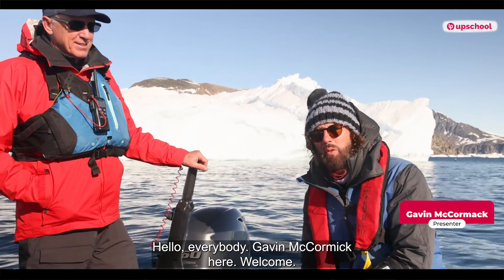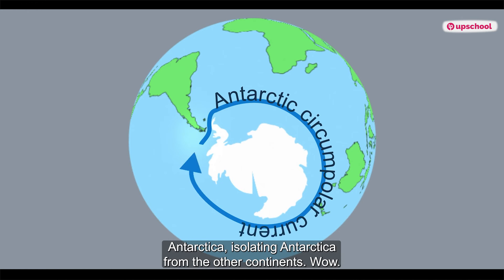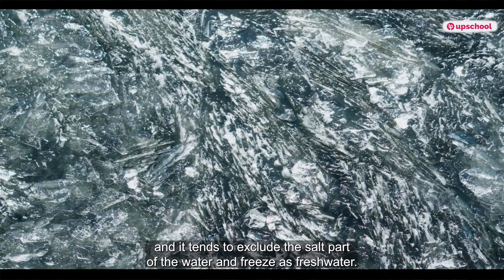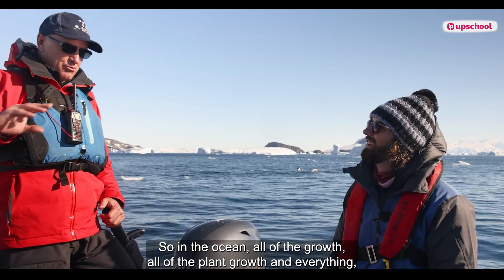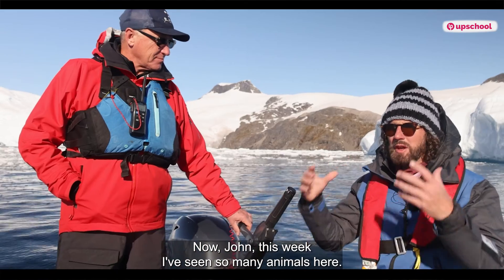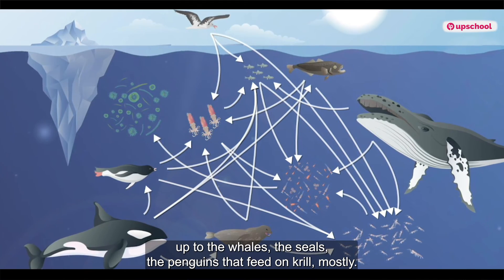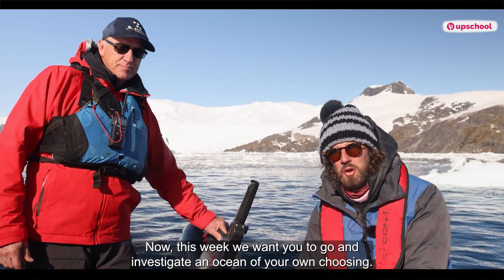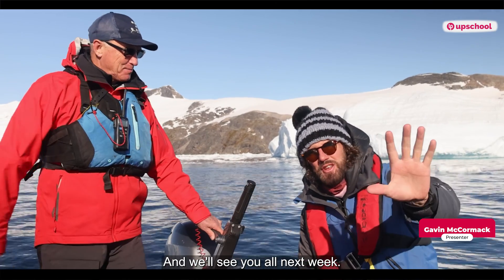The Great Southern Ocean Is Wilder Than You Ever Imagined – Here’s Why!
In this learning sequence, we will focus on the wonders of the Great Southern Ocean. We will delve into its geography, exploring its massive size and its impact on the world’s climate and weather patterns.

We will marvel at its stunning landscapes, from towering waves to tranquil bays, and learn how they shape the ocean’s environment and ecosystem.

Once we understand how important this amazing ocean truly is, we will then ask you to research another of the world’s great bodies of water and produce a speech to your class on how important the ocean is and why we should protect the oceans of the world together!

This 10-week course will bring together students from around the world to learn about the vital role of the ocean and its inhabitants in shaping our planet. Through a series of lessons covering weather, climate, wildlife, and history, recorded live from the Antarctic region, including the Falklands and South Georgia, students will gain a deeper understanding of the ocean’s significance.